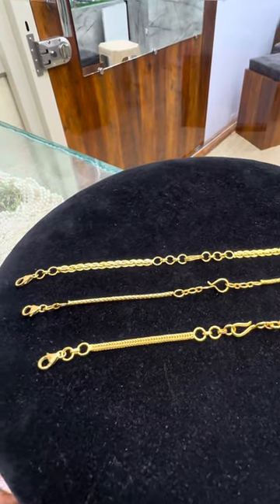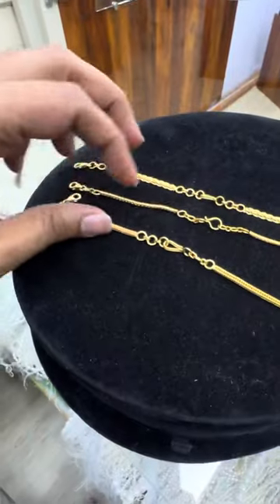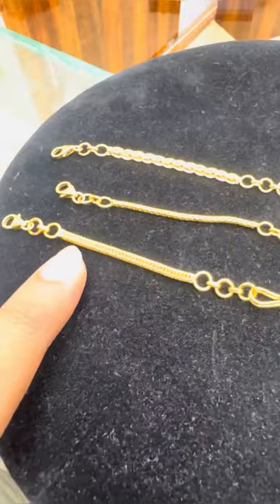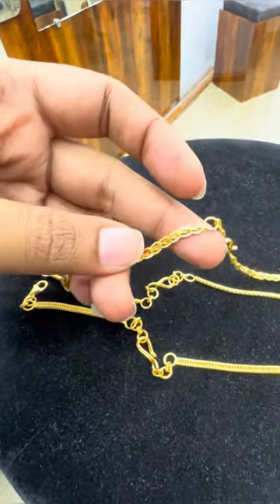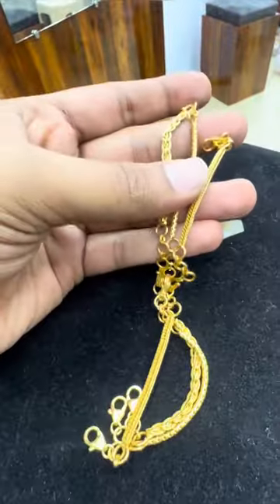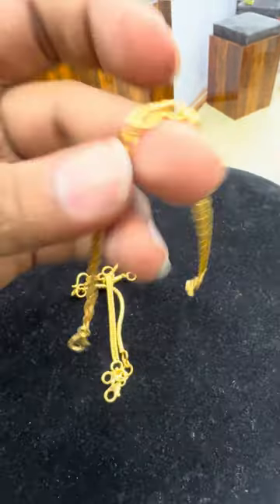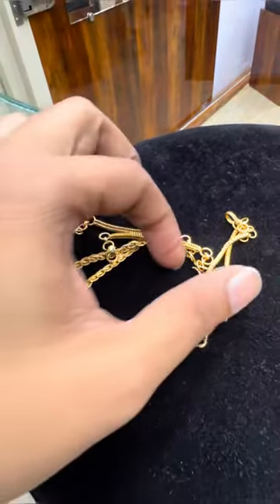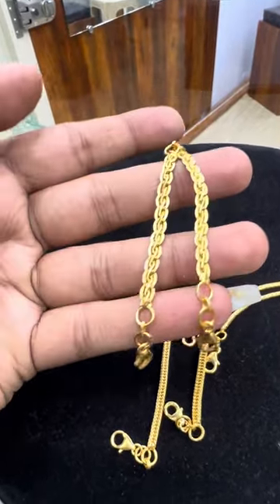92.5 silver Changeable back chains 8639412210